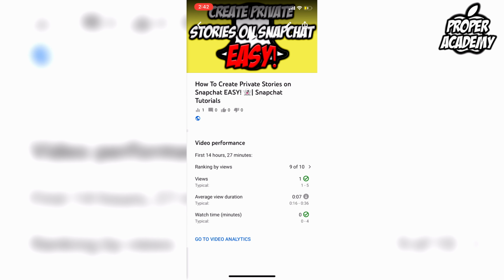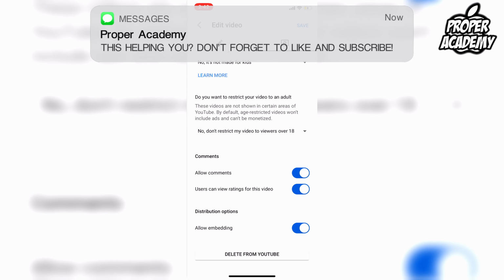How To Turn Off Comments on YouTube Videos EASY! ✅| iPhone and Android | YouTube Tutorials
In today's video we show you How To Turn Off Comments on YouTube Videos.  It's super easy to fix and it takes less then 2 minutes.